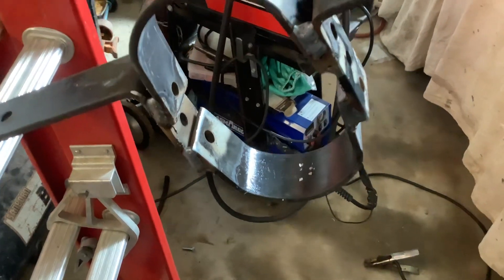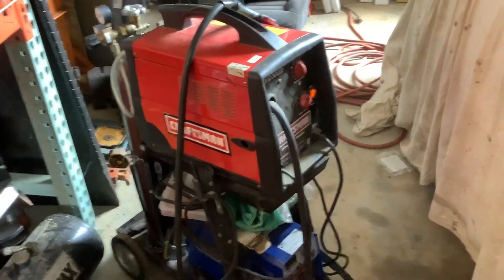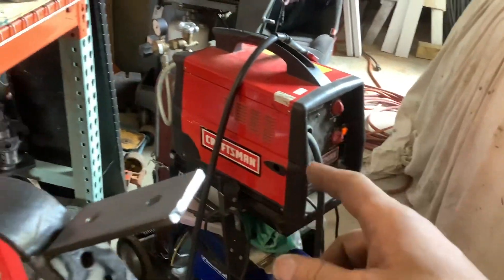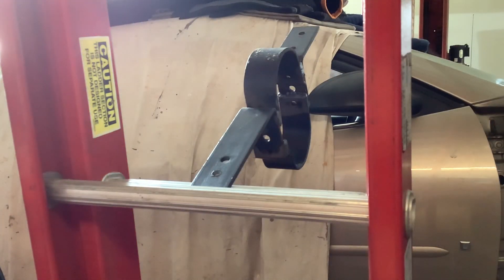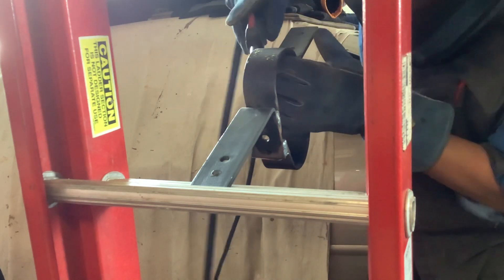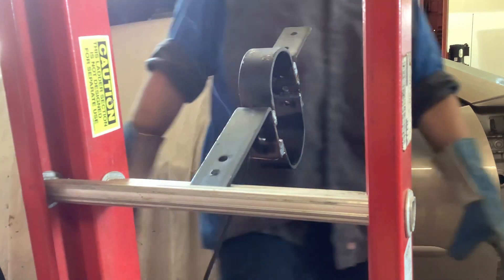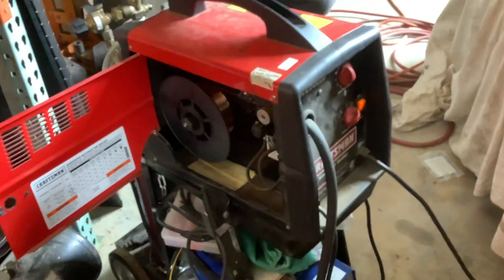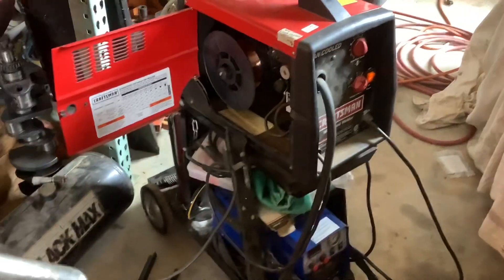welding with a old Craftsman 110 Volt that has been re-wired for higher AMP.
this well there's about almost 20 years old. I had a couple of issues with it and through the process of working out the issues I found how to rewire it for a higher output. when I say it's a little finicky it really needs a good power supply and I need to update the cable going into the welder it's a tad small and gets hot during long passes.